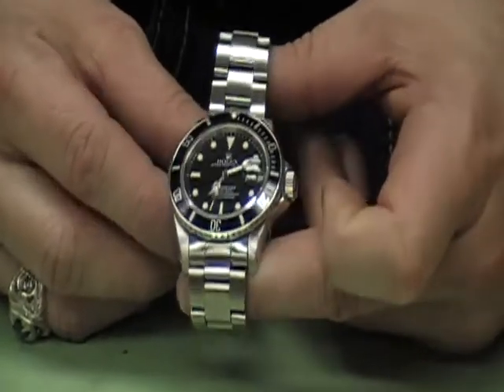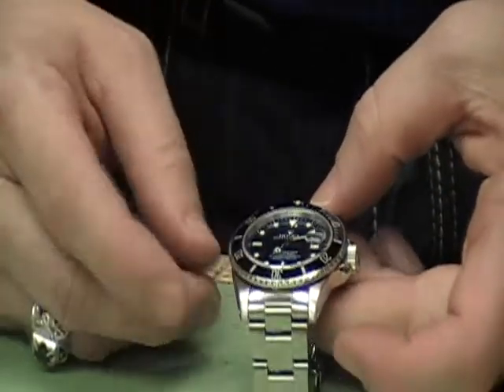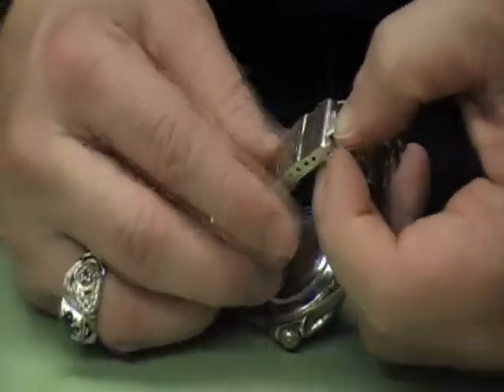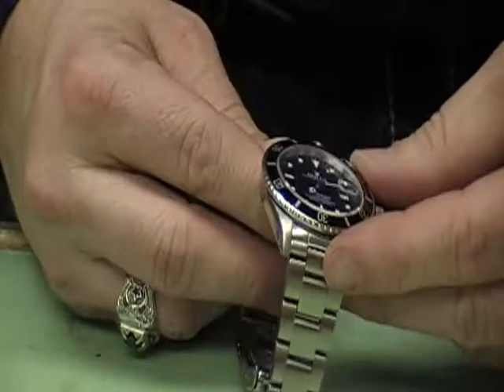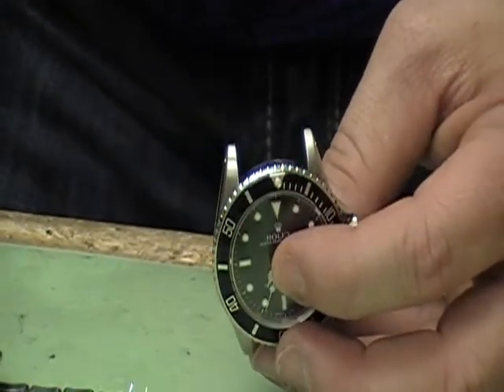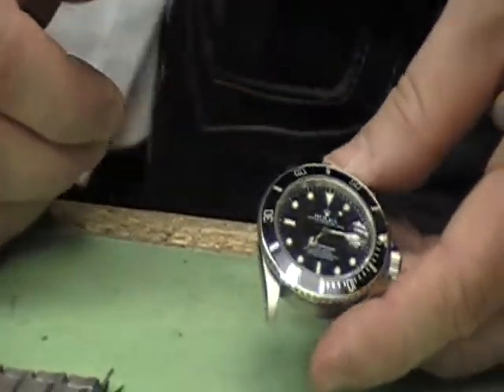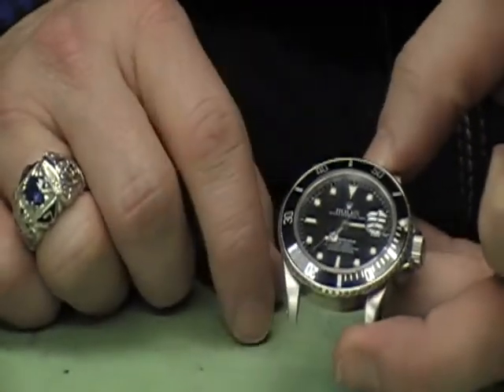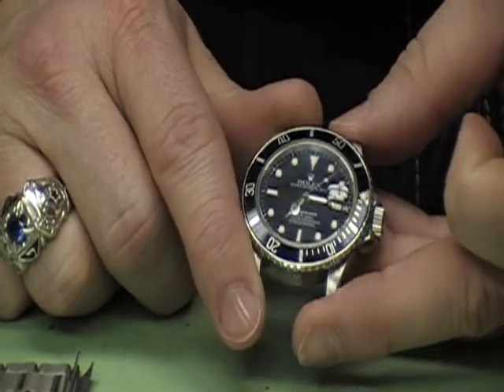Rolex Submariner - Perpetualpedia.com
Perpetualpedia.com looks at the Rolex Submariner